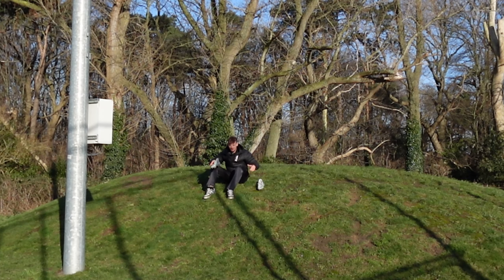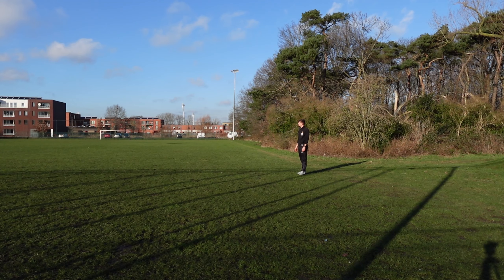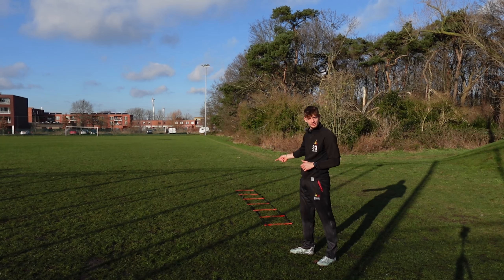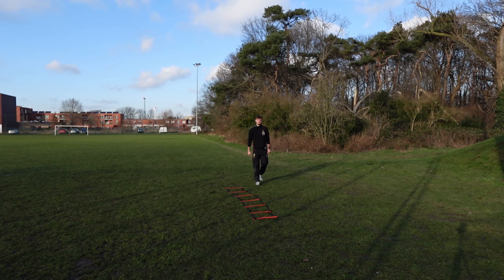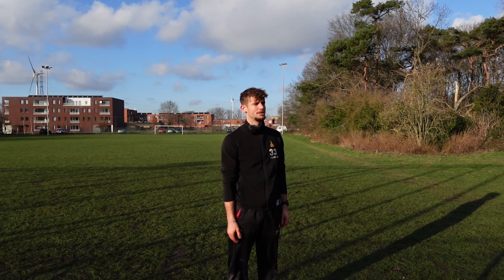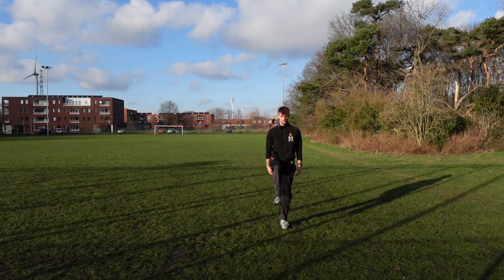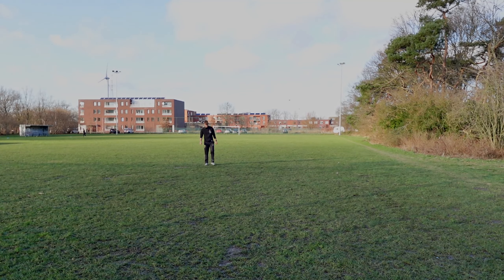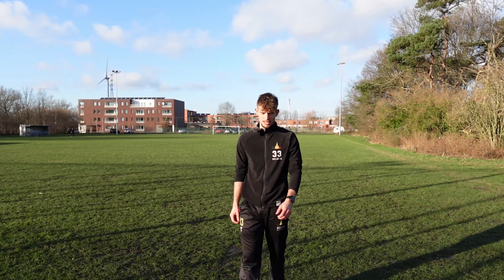ACCELERATION TRAINING // SPRINT TECHNIQUE // SPRINTER DURING WINTER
Send a message if you have a question.